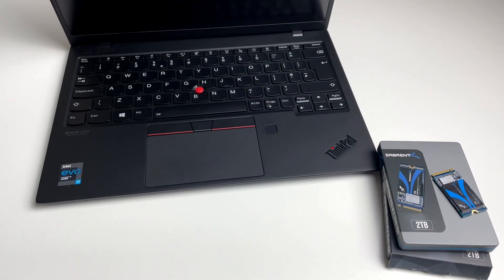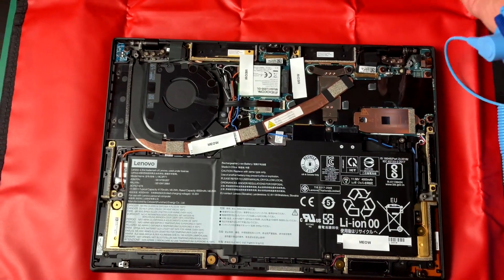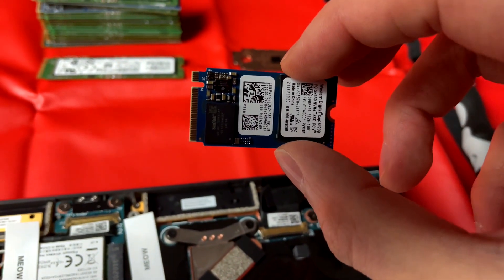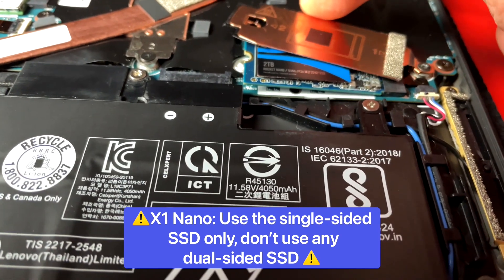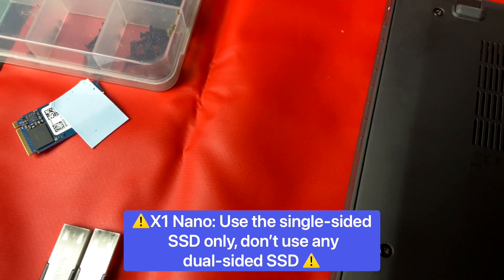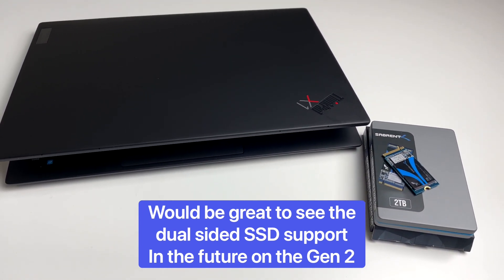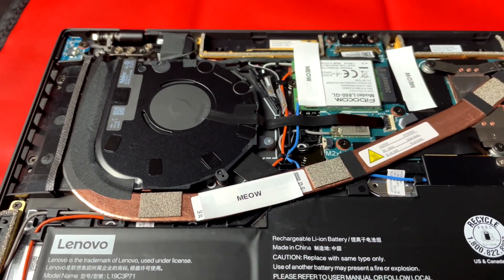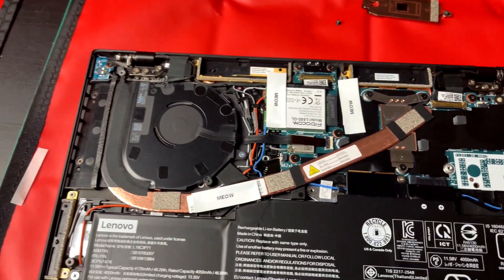ThinkPad X1 Nano: SSD Upgrade & Internals (Updated)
A look at the Lenovo ThinkPad X1 Nano. We've tested installing a dual-sided 2TB SSD (M.2 2242) - which does not normally fit in the slot (so do not use the double sided SSD).

The SSD we've tried is "Sabrent Rocket Q 2TB NVMe PCIe M.2 2280 Internal SSD High-Performance Solid State Drive R/W 3200/2900MB/s (SB-RKTQ-2TB)".

Where can I buy the ThinkPad X1 Nano?

Timestamp:
0:00 - Intro
0:57 - Getting started
1:22 - SSD (make sure you use a single sided stick)
2:11 - M.2 2242 vs regular M.2
2:32 - Could Dual Sided SSD fit?  (Not advised)
3:57 - Working 2TB in the X1 Nano (Not advised)
4:34 - M.2 SSD 2242 Notes
5:24 - Other internals